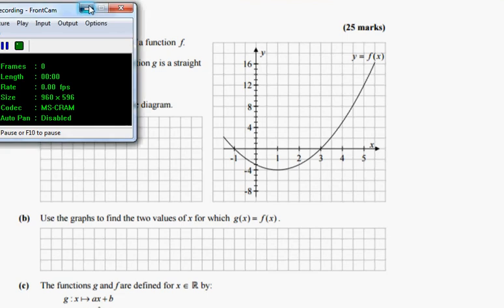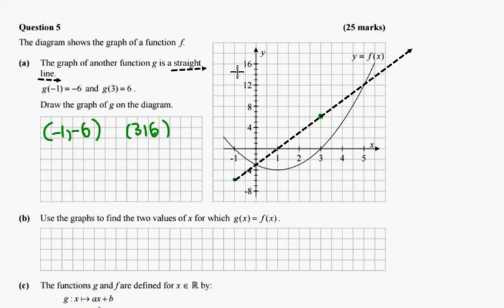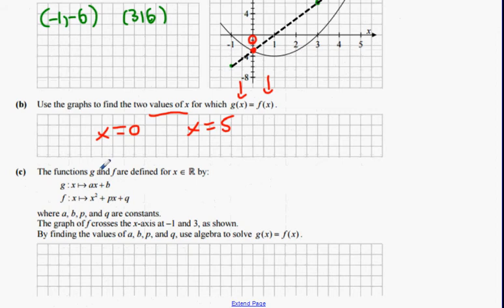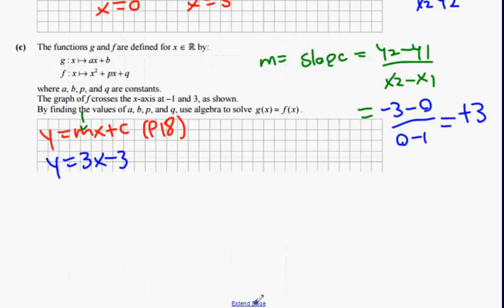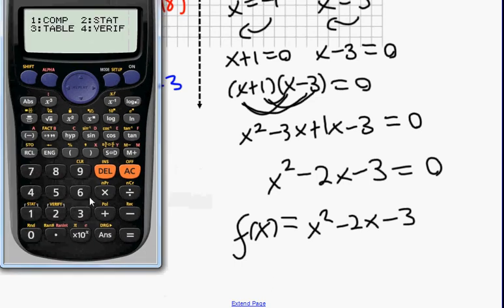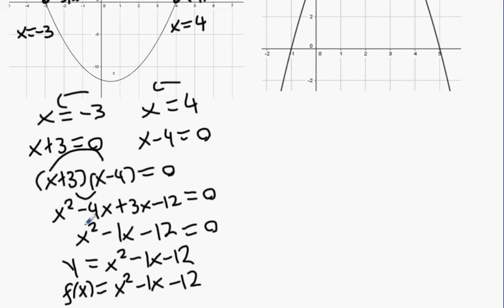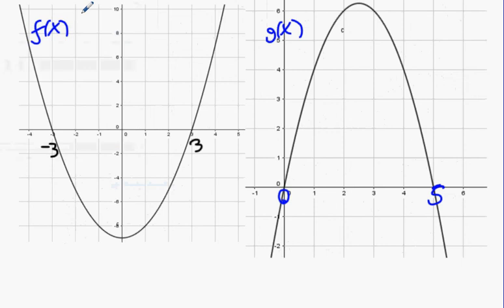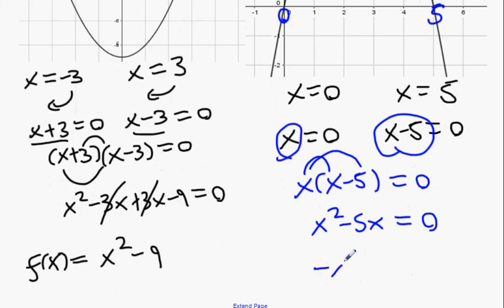lc 2012 paper 1 q5 and extra functions